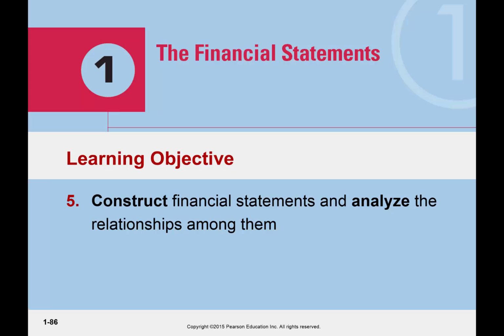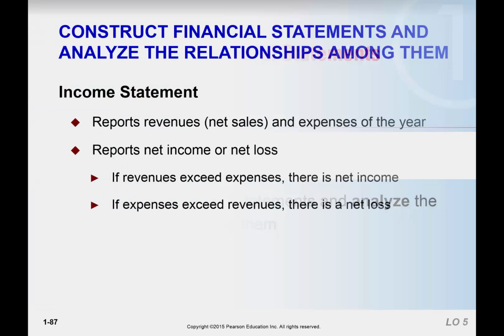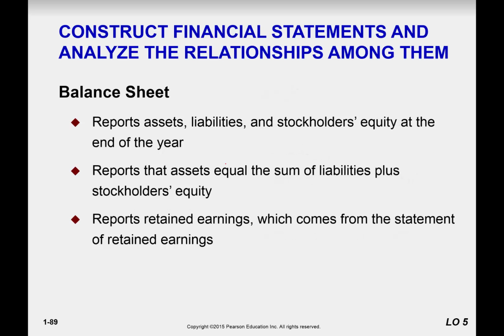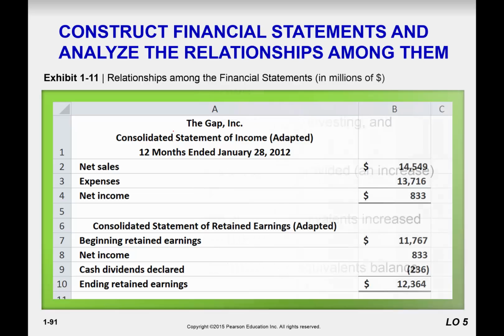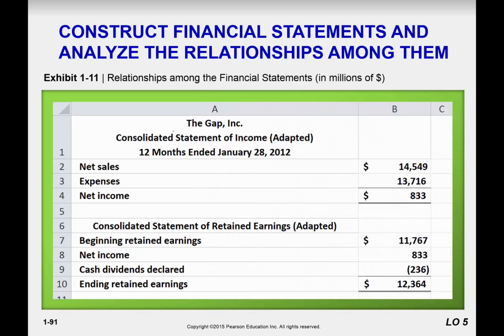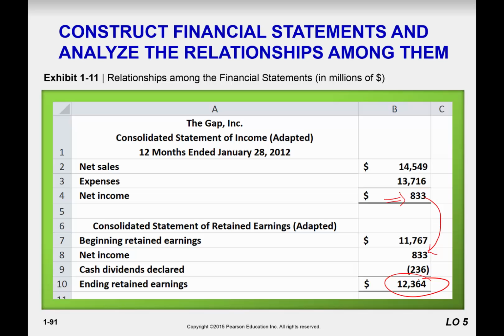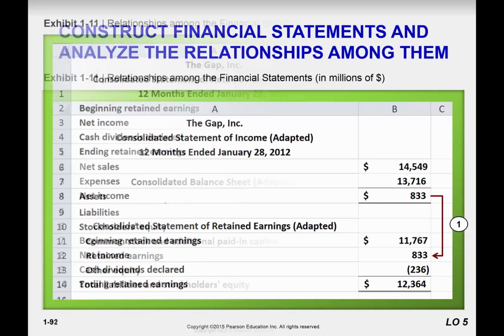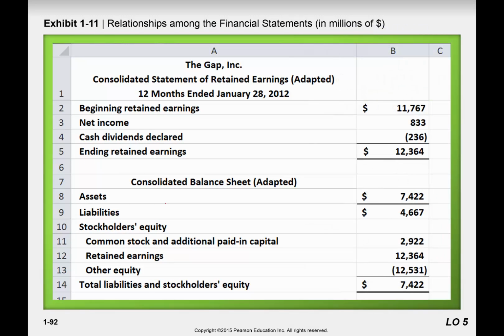Ch 1 PPT Lecture LO5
Table of Contents:

00:00 - Introduction
00:00 - Slide 86
00:14 - Slide 0
00:15 - Slide 87
00:41 - Slide 0
00:41 - Slide 88
00:57 - Slide 0
00:58 - Slide 89
01:05 - Slide 0
01:06 - Slide 90
01:19 - Slide 0
01:20 - Slide 91
01:51 - Slide 0
01:51 - Slide 92
02:14 - Slide 0
02:14 - Slide 93